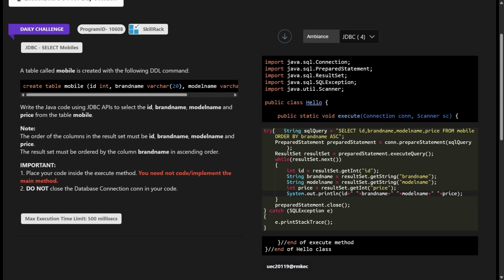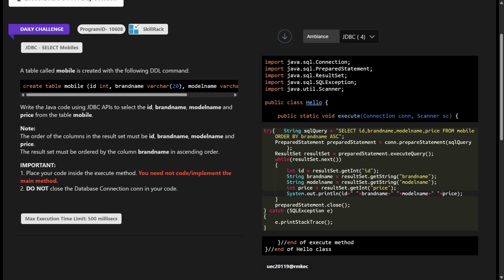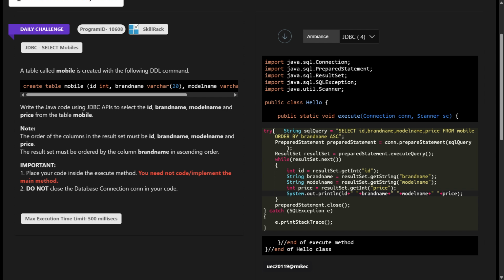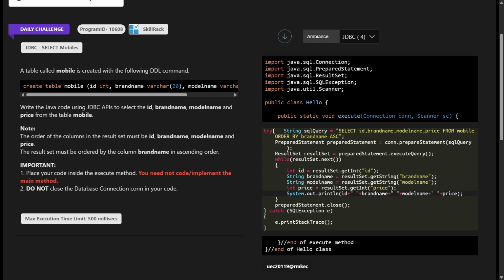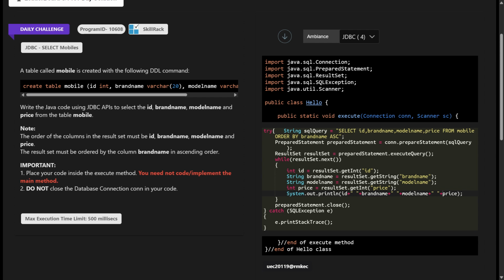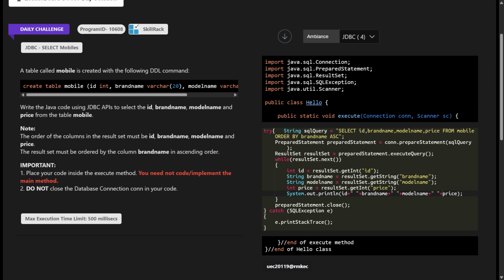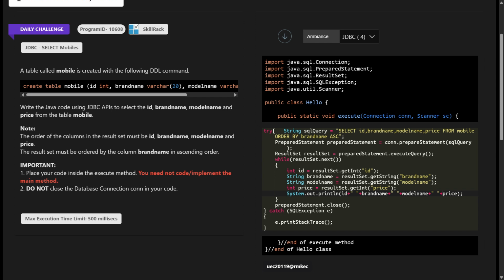SkillRack Daily challenge Today's Solution in JDBC | JDBC - SELECT Mobiles | Program ID - 10608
DAILY CHALLENGE
ProgramID- 10608
SkillRack

JDBC - SELECT Mobiles
A table called mobile is created with the following DDL command:

create table mobile (id int, brandname varchar(20), modelname varchar(20), price int);

Write the Java code using JDBC APIs to select the id, brandname, modelname and price from the table mobile.

Note:
The order of the columns in the result set must be id, brandname, modelname and price.
The result set must be ordered by the column brandname in ascending order.

IMPORTANT:
1. Place your code inside the execute method. You need not code/implement the main method.
2. DO NOT close the Database Connection conn in your code

public static void execute(Connection conn, Scanner sc)

//end of execute method
}//end of Hello class

JDBC - SELECT Mobiles
Skillrack
DAILY CHALLENGE
Today's Solution
ProgramID- 10608
16/02/2024